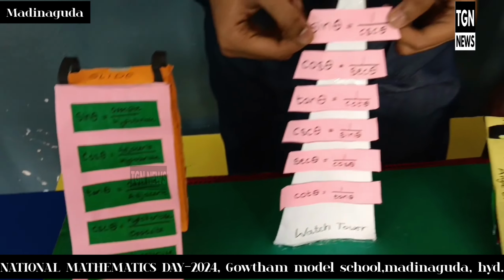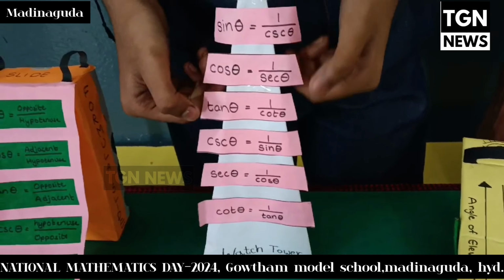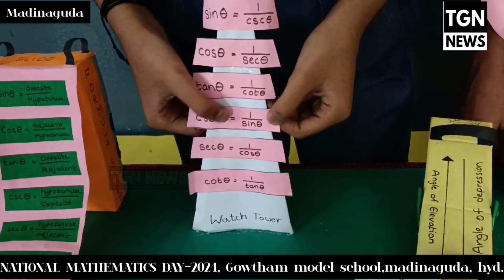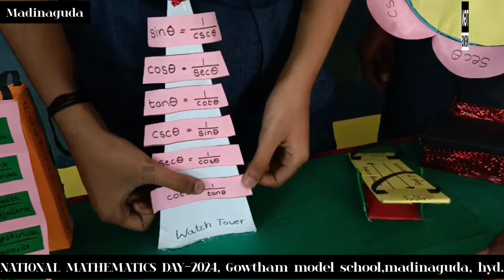MATHEMATICS EXPO-2024 || GOWTHAM MODEL SCHOOL MADINAGUDA, HYDERABAD.